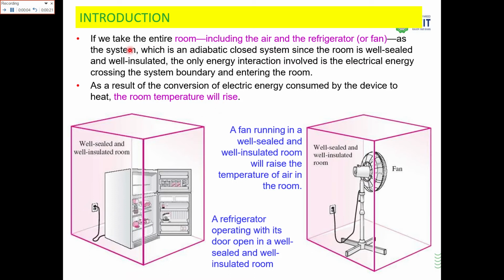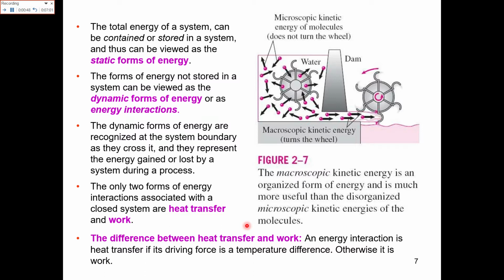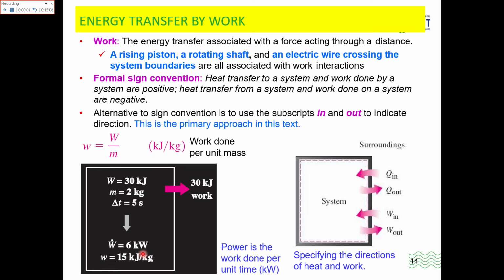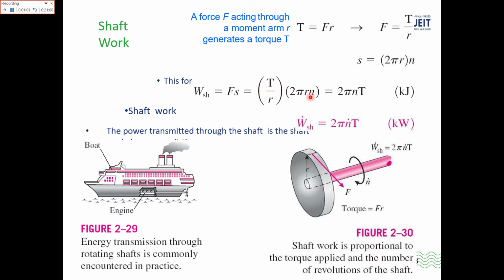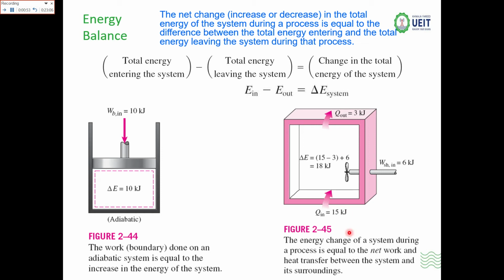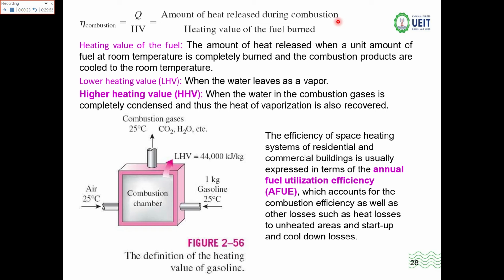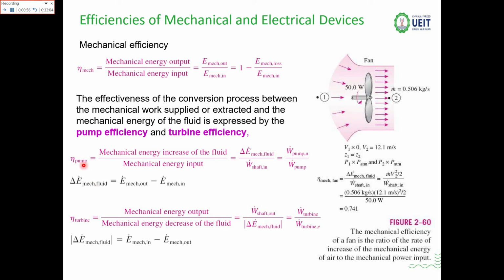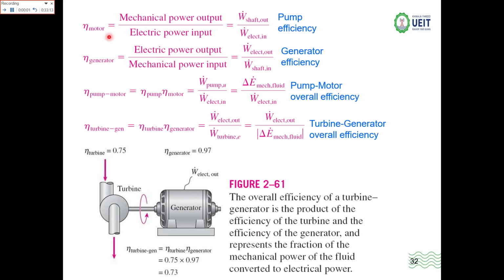Lecture 05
Thermodynamics-I, Lecture 05
Mechanical Engineering
Audio by Engr. Hammad Khalid